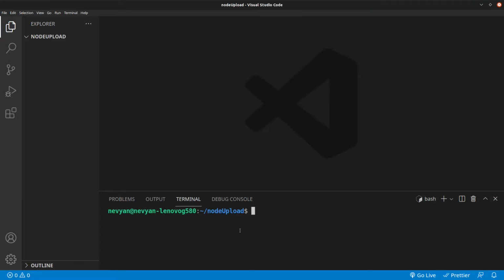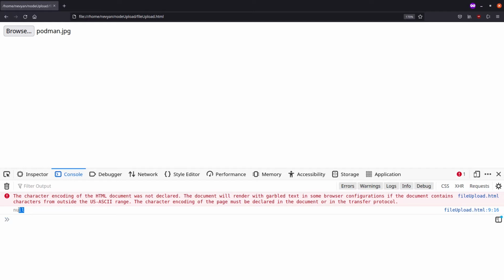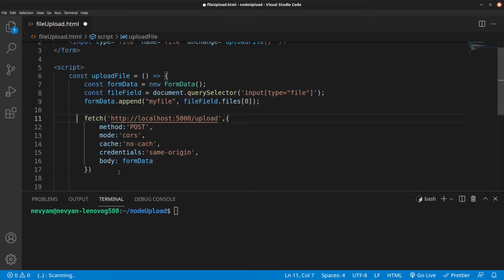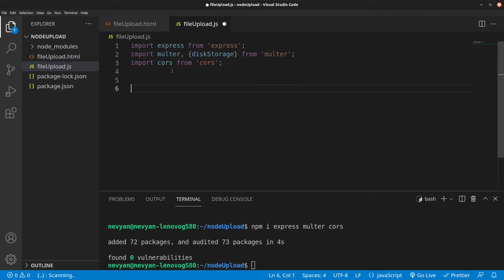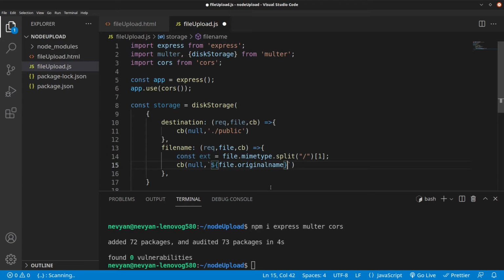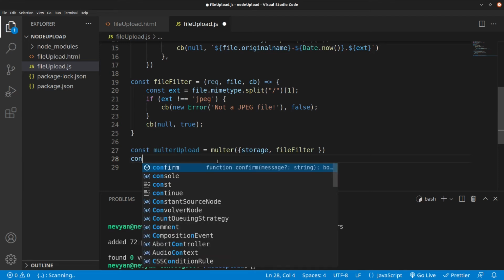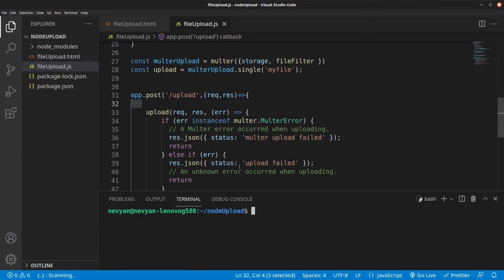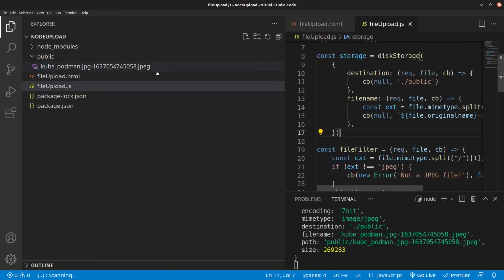File upload with Node, Express and JavaScript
We will use Node, Express framework and the Multer library on the back-end side in order to upload files. Code is supporting the modern ES6 way.

0:00 - Introduction: File Upload with Node.js & Express
0:23 - Building the Frontend (HTML) for File Upload
1:05 - JavaScript `uploadFile` Function and Form Data
2:30 - Testing Frontend File Upload in Browser
5:16 - Setting Up the Backend with Node.js and Express
6:28 - Installing and Importing Backend Libraries (Express, Multer, CORS)
7:42 - Configuring Multer Storage and File Filtering
11:51 - Defining the Upload Endpoint and Error Handling
16:04 - Testing the Complete File Upload Functionality